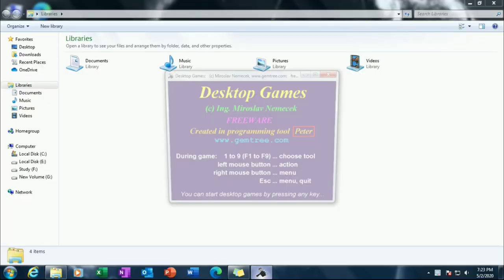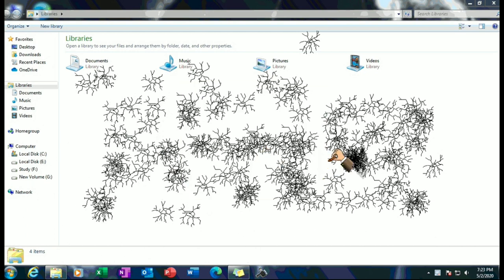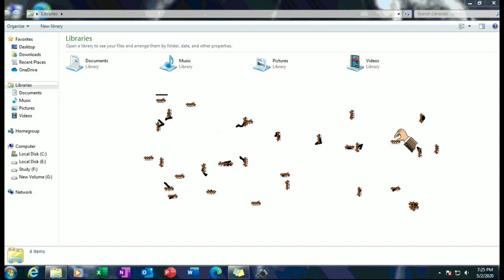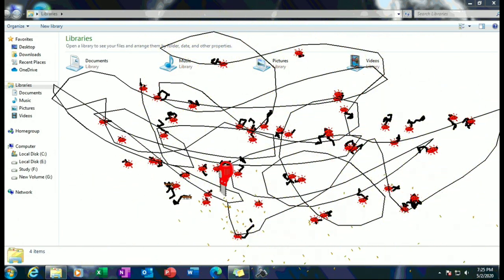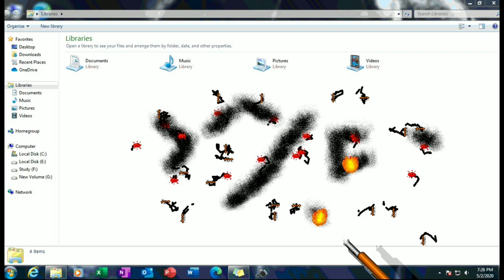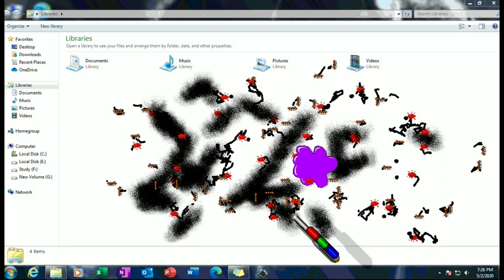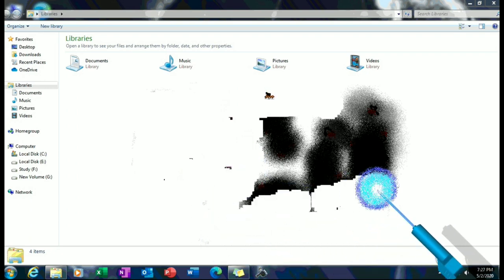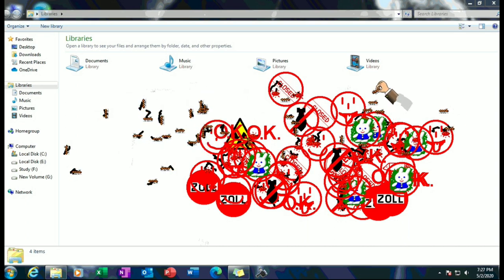KILL Ants KILL Stress | Corona Stress Busters | MrRaaja Show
Wonderful stress buster game just needs an old computer and 5 MB data. Lets kill some stress during corona lock down